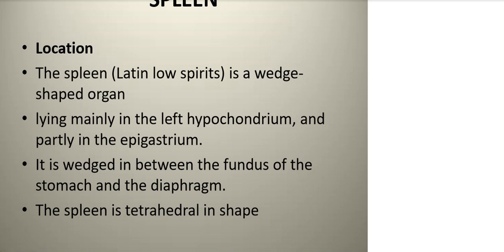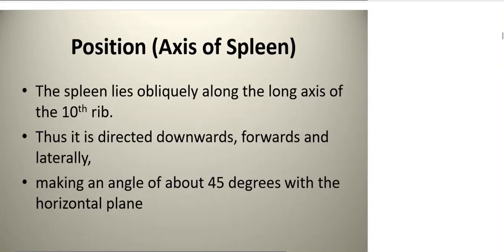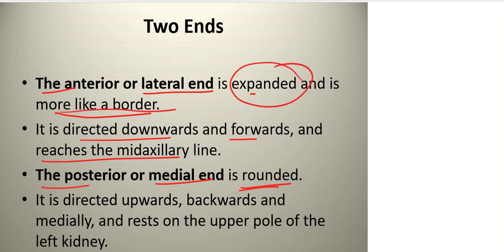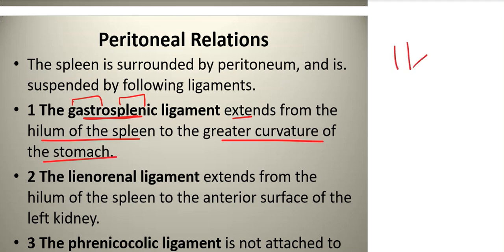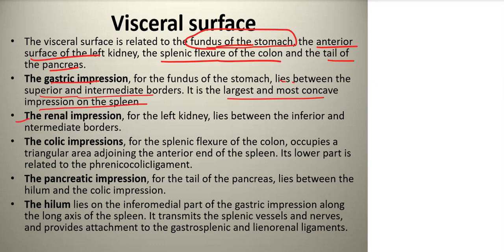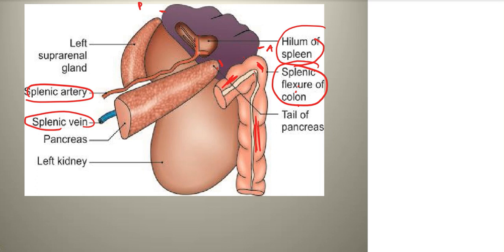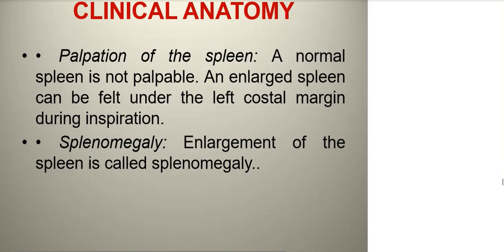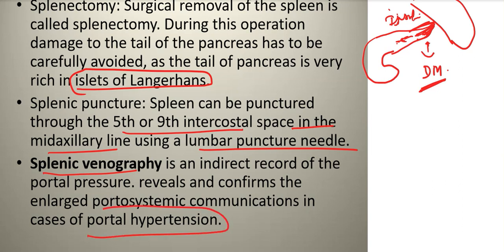JAYOTI VIDYAPEETH- SPLEEN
FACULTY NAME- JV'n DR. DHARAMPAL SINGH THAKUR
TOPIC NAME- SPLEEN